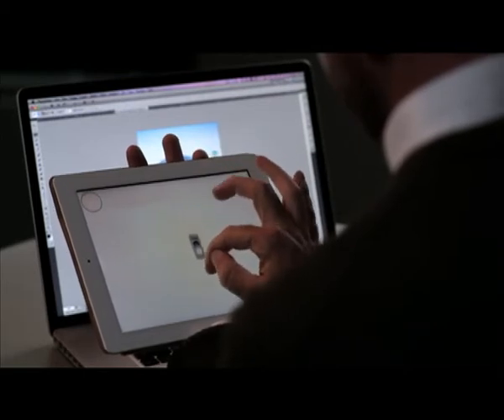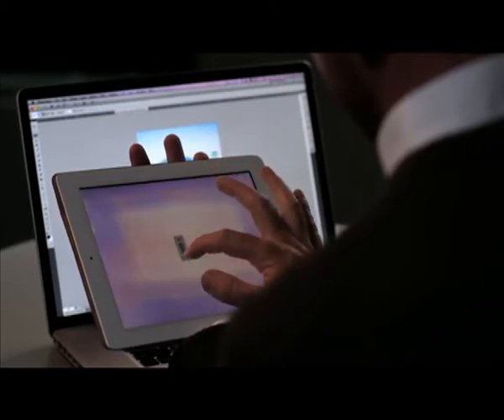Photoshop Hidden Gem: Tablet Connectivity | Adobe UK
Create unique textures with your fingertips using Adobe Eazel, a Photoshop companion app for the iPad. New connectivity lets you instantly send the design from your tablet to Photoshop CS5. Refine with layer styles and blend modes for just the look you want.